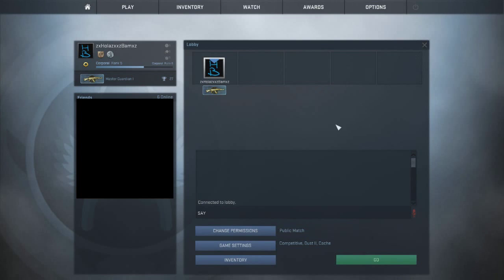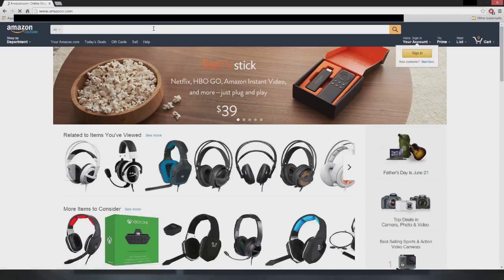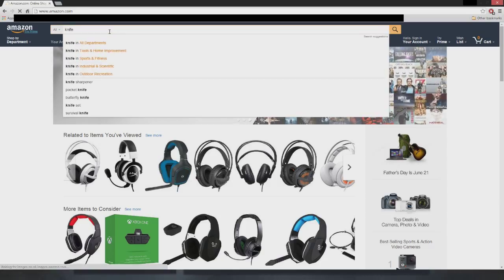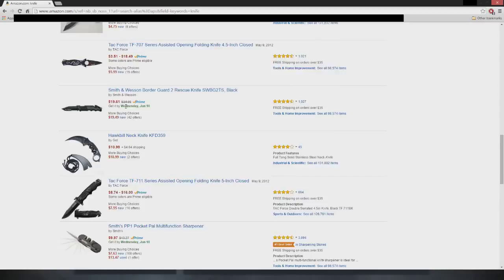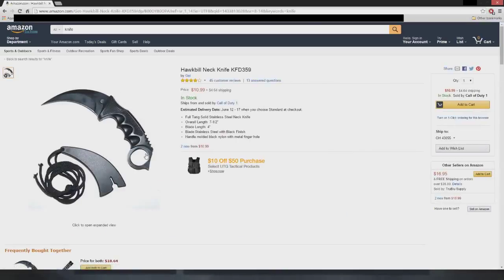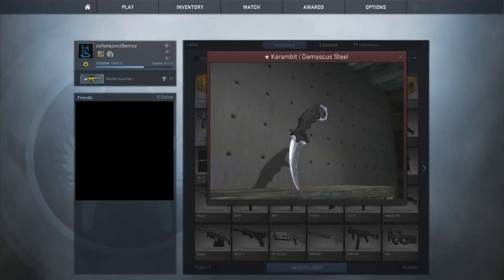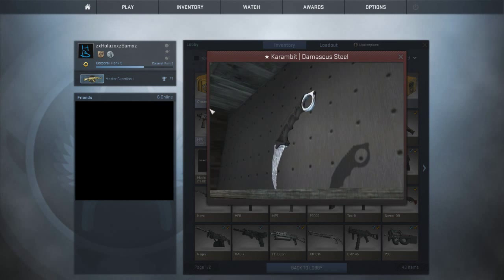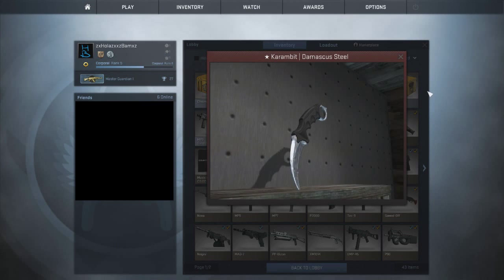HOW TO GET FREE KNIVES IN CS:GO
THIS IS HOW TO GET ANY KNIFE YOU WANT FOR FREE IN COUNTER STRIKE GLOBAL OFFENSIVE.